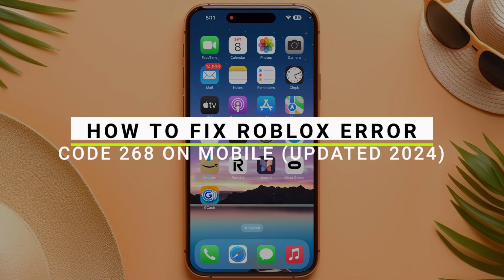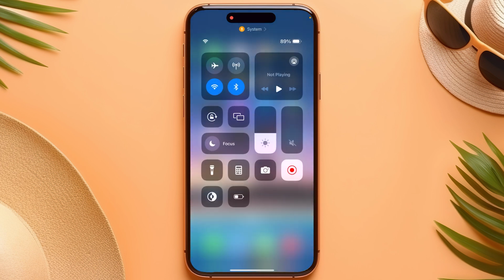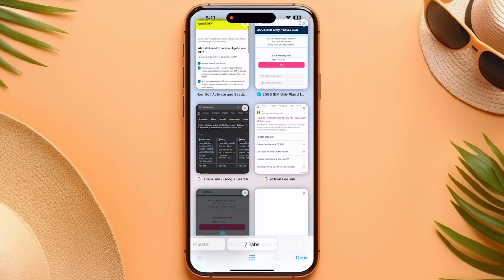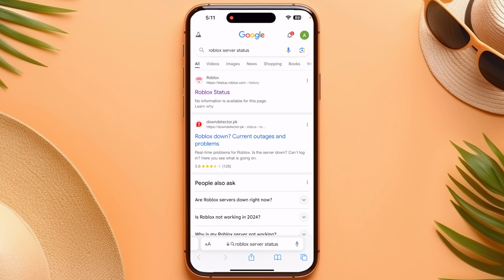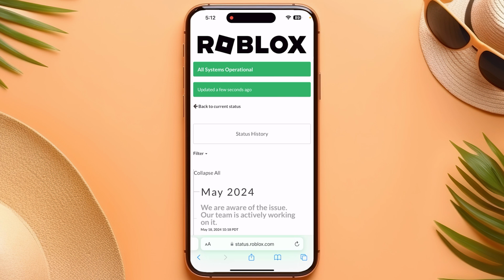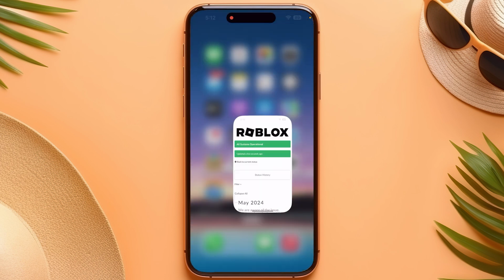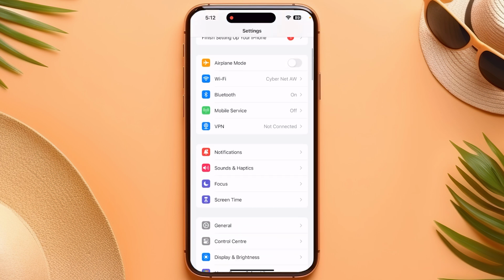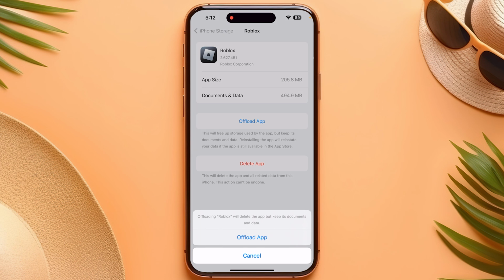How To Fix Roblox Error Code 268 On Mobile (Updated 2024) - iOS/Android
Are you looking for a video about fix roblox error code 268, in this tutorial I'll show you exactly solve roblox error code 268. watch the video until end to learn roblox error code 268.